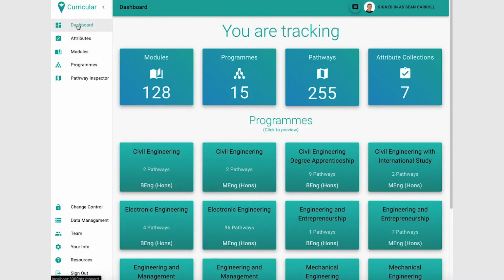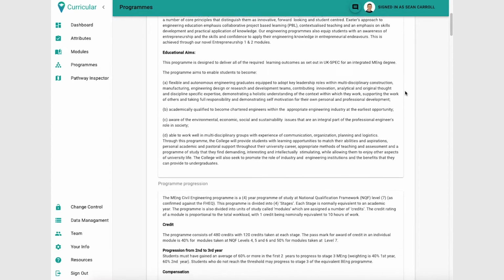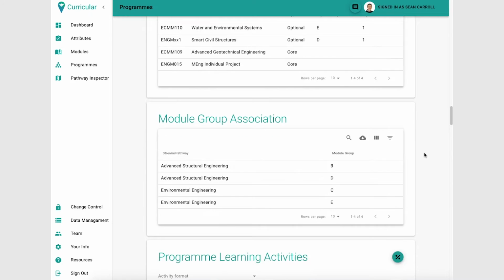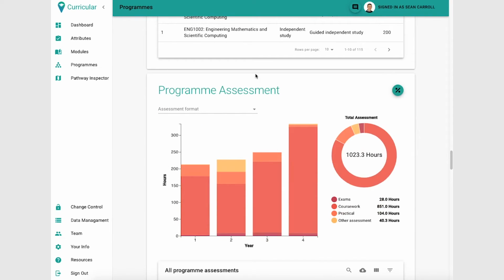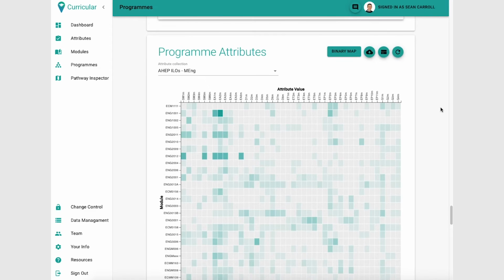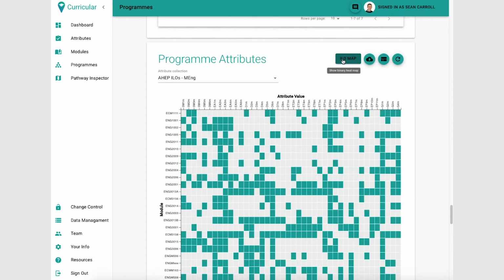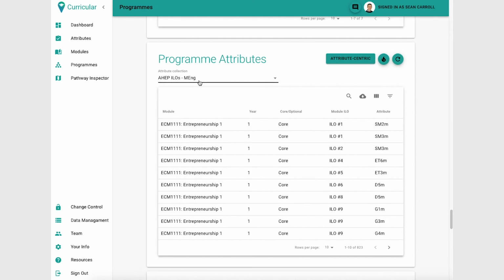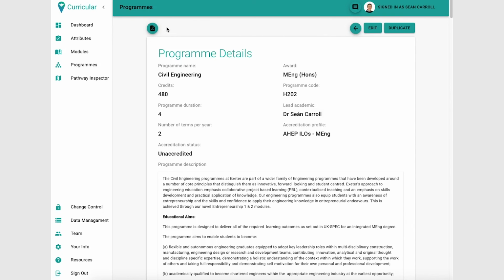Curriculum development | Analysing programme data in Curricular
Curricular is an academic curriculum mapping and accreditation management platform. It makes it easy to structure, maintain and visualise all data associated with an academic programme.

This video shows a walkthrough of a typical programme record in Curricular.